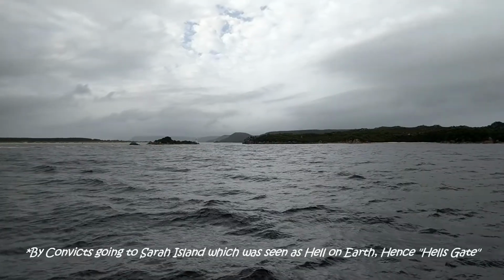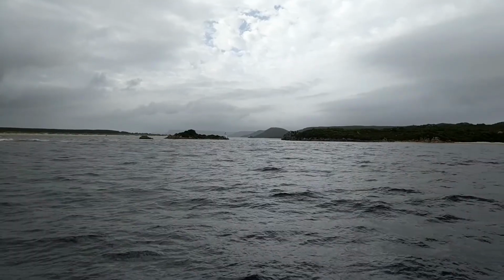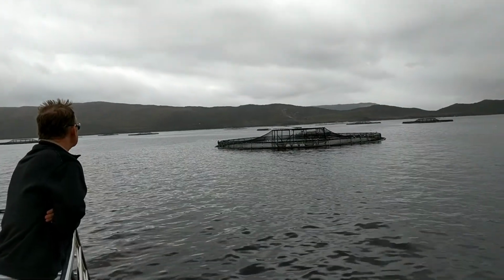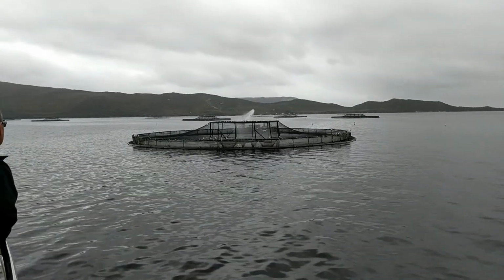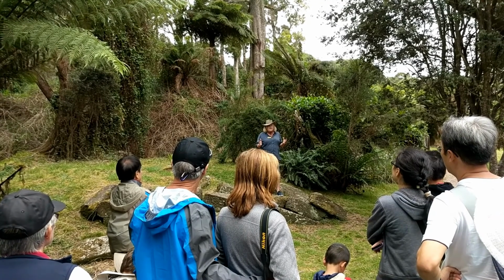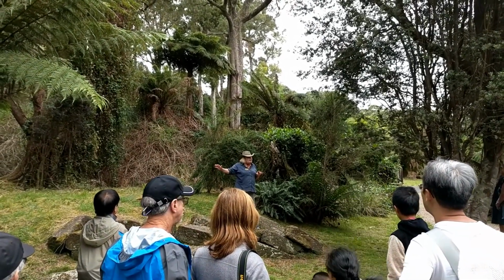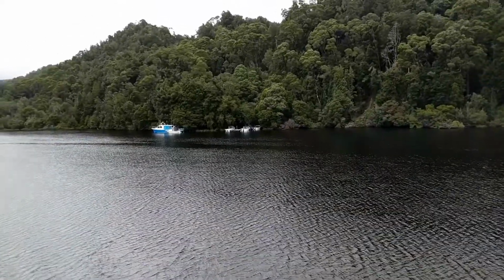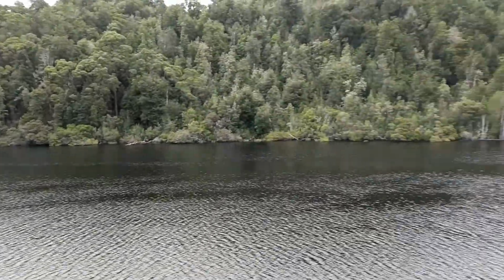Onboard Harbour Master, Strahan Tasmania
Onboard Habour Master,Strahan Tasmania.  We had a wonderful day cruising from Strahan abord Habour Master. Lots to see and learn during this wonderful cruise. Visiting Australia's first Convict Settlement was where we got a wealth of information into why it was known as Hell on earht to the convicts.